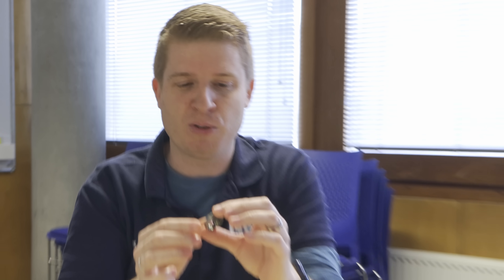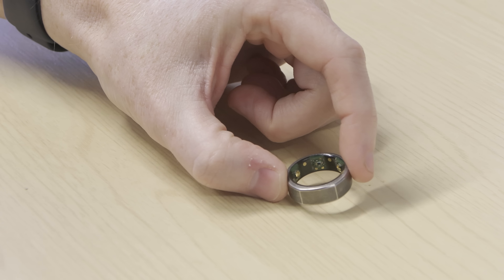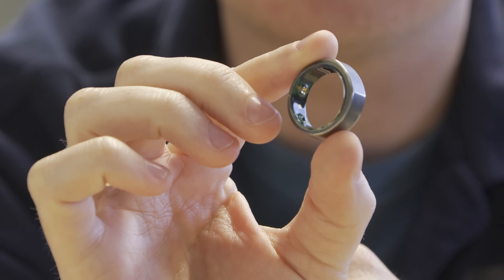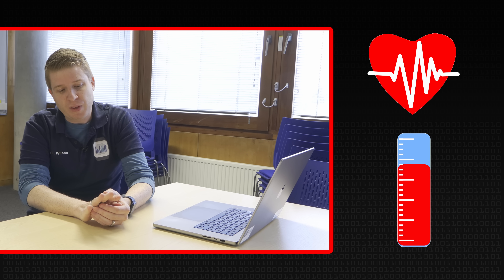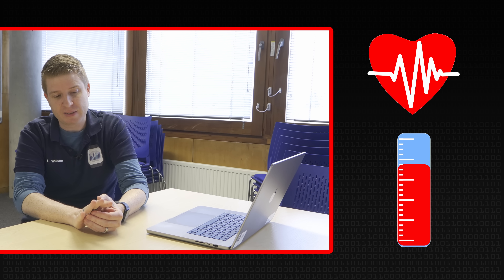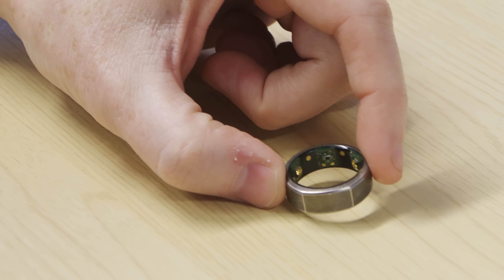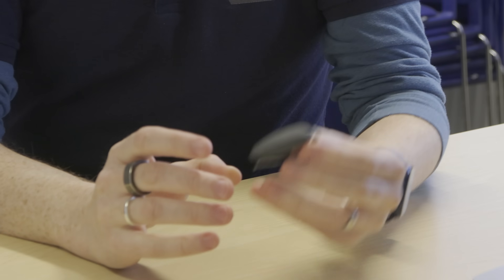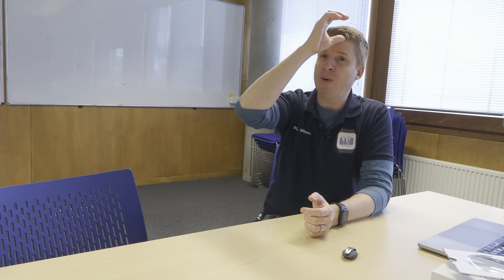Wearable Tech Discussed - Computerphile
The field of Human Computer Interaction has been transformed with wearables that are smaller, more powerful and more plentiful. We talked to HCI expert Max Wilson about the use of his, ahem, one ring.